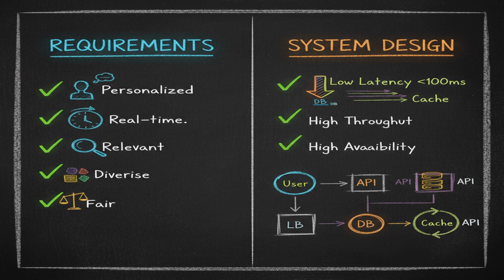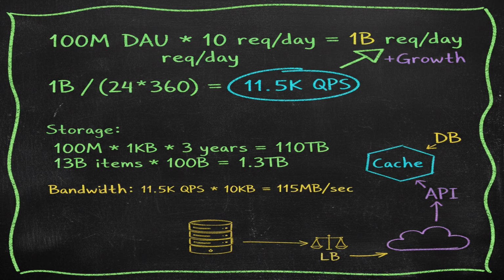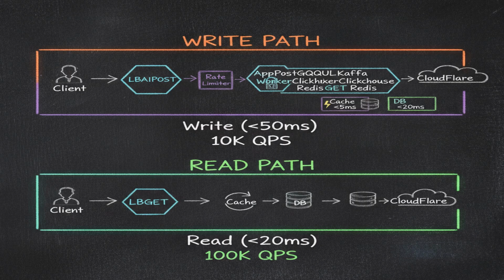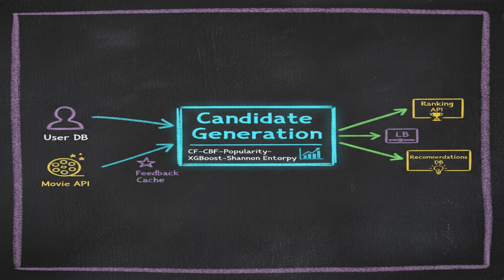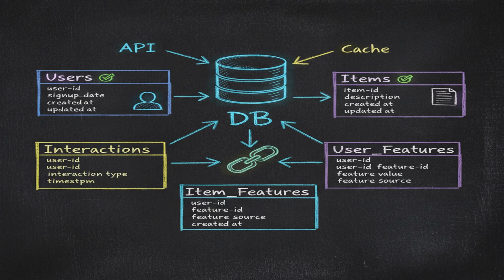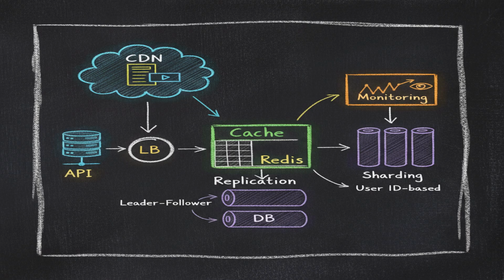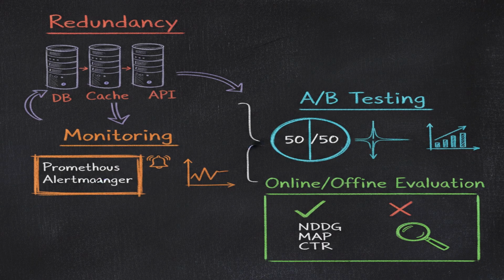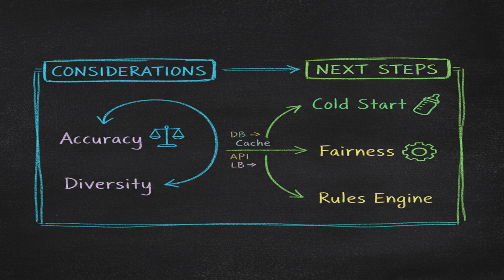How to Design a Billion-Dollars Recommendation System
How do Netflix and YouTube recommend exactly what you want to watch out of billions of options? In this video, we design a production-grade recommendation system from scratch.

🚀 We deep dive into:

The Two-Stage Pipeline: Candidate Generation (Retrieval) vs. Ranking.

Scalability at 100M DAU: Handling 11,500 QPS and Exabytes of historical data.

The Tech Stack: Using FAISS for vector similarity, Kafka for ingestion, and XG Boost for ranking.

Exploration vs. Exploitation: Using Epsilon-Greedy to break filter bubbles.

📍 Timestamps:
[00:00] The $13 Billion Netflix Problem
[00:35] Candidate Generation vs. Ranking
[01:24] Capacity Estimation: The 110 Exabyte Twist
[02:40] High-Level Design (Read vs. Write Paths)
[04:10] Stage 1: Candidate Generation (Collaborative Filtering)
[05:15] Using FAISS for Approximate Nearest Neighbors (ANN)
[06:12] Stage 2: Ranking with XG Boost
[07:31] Sharding and Scaling 13 Billion Items
[09:00] AB Testing & Evaluation Metrics (CTR, NDGC, MAP)

If you're preparing for a Senior or Staff Engineer interview, this system design pattern is a must-know.